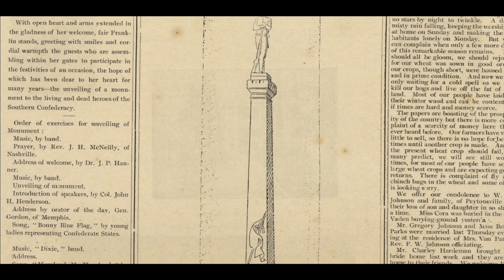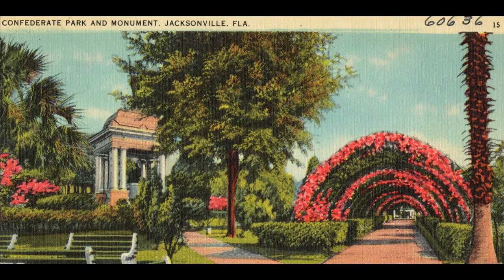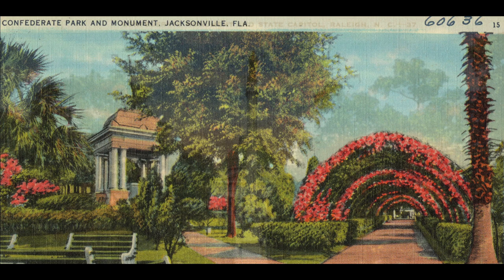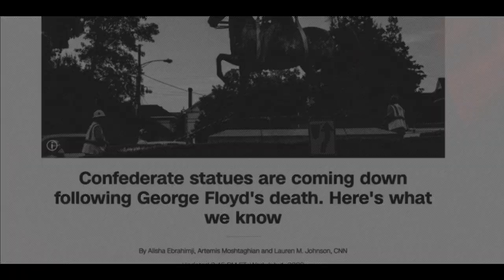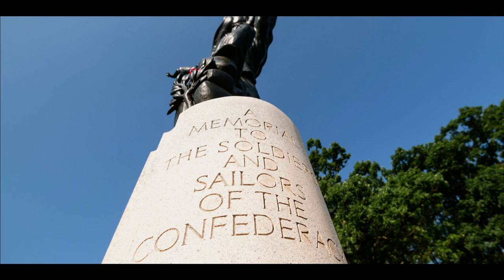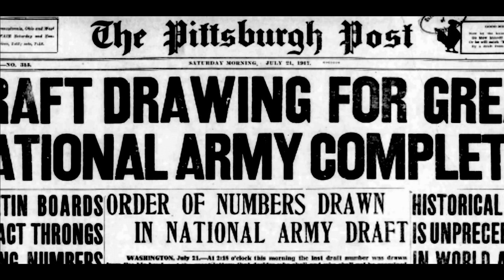Confederate Monuments | Part 1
The mission of the Battle of Franklin Trust is to preserve, understand, and interpret the story of a people forever impacted by the American Civil War.